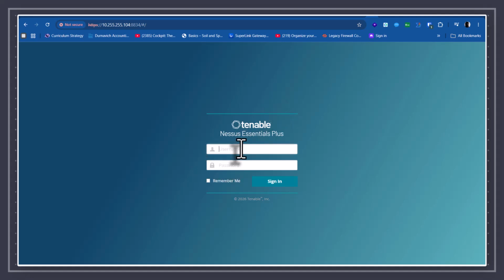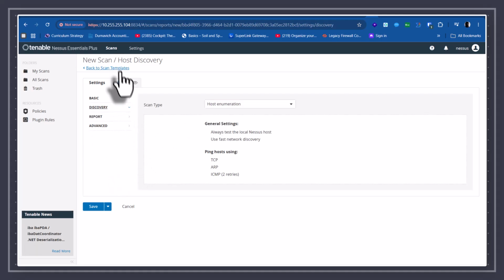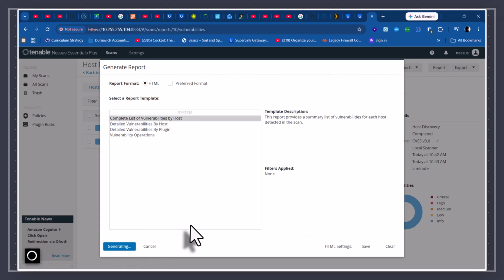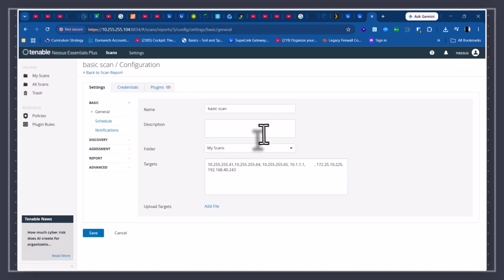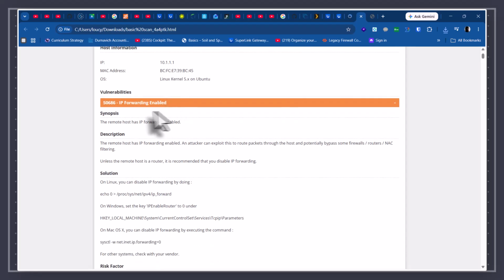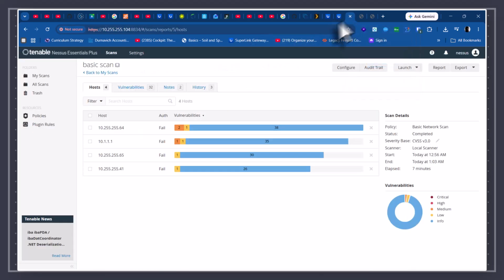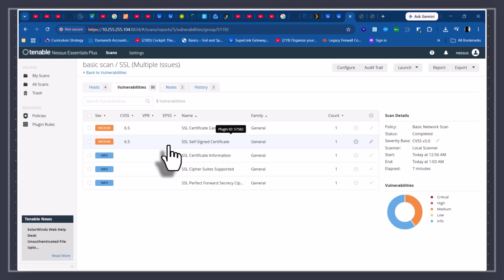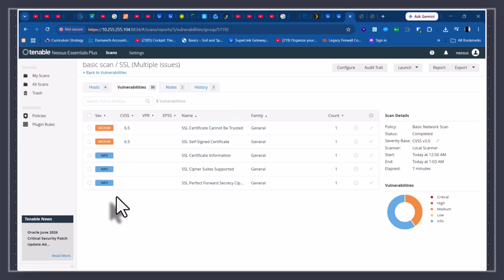Nessus: Viewing the reports